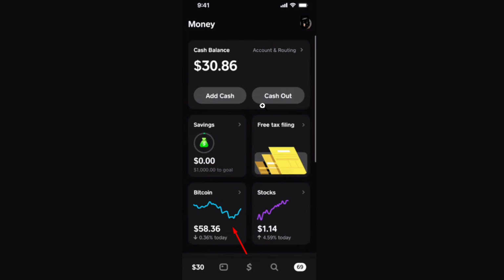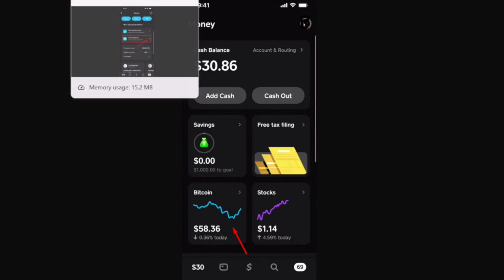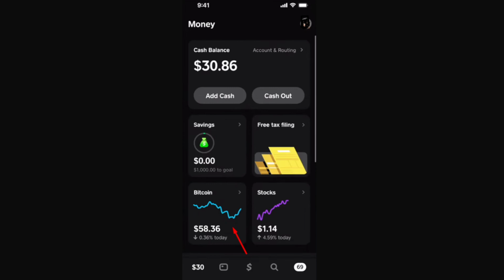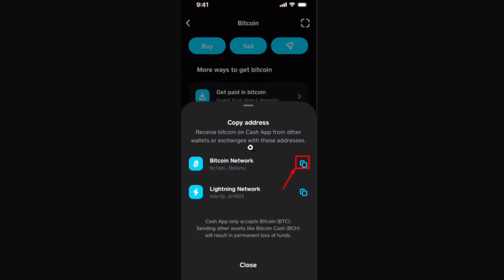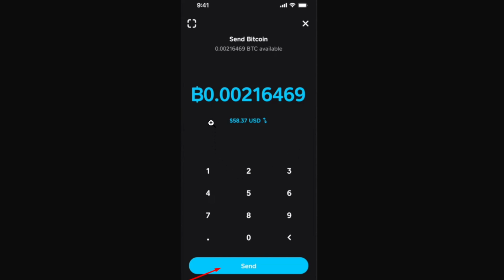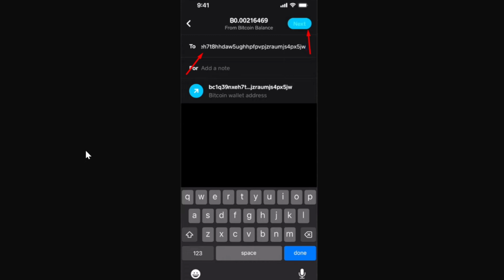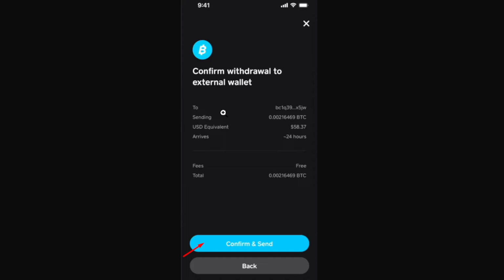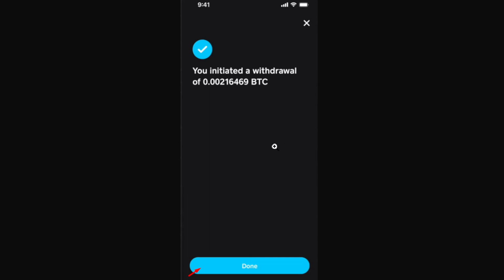CASH APP CRYPTOCURRENCY SWAP 2025 (TUTORIAL)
CASH APP CRYPTOCURRENCY SWAP
In this video, CASH APP CRYPTOCURRENCY SWAP TUTORIAL is explained step by step to help you understand how to swap Bitcoin, Ethereum, and other coins directly within Cash App. You’ll also learn about crypto exchange, secure digital payments, and how to use Cash App for cryptocurrency trading safely.